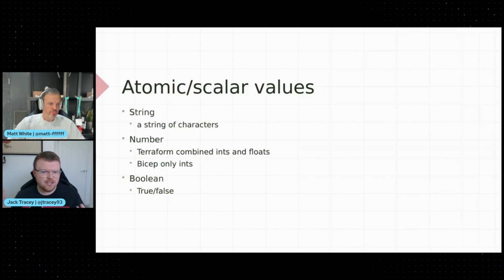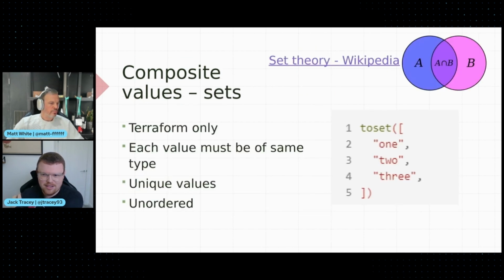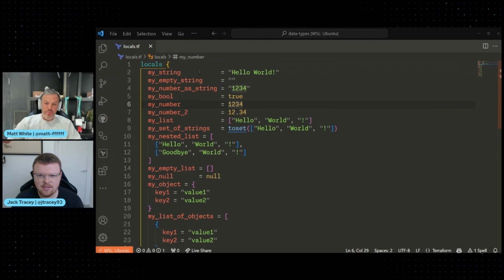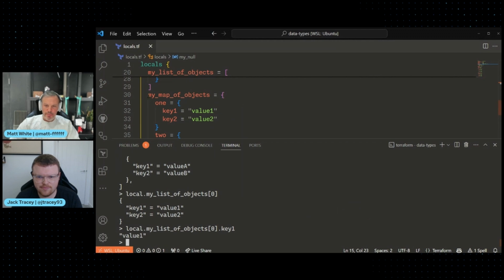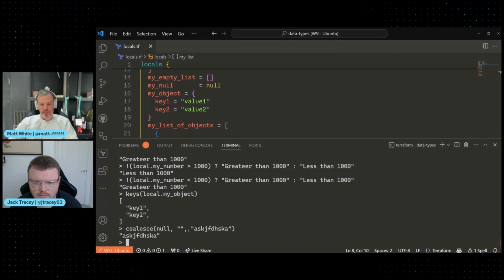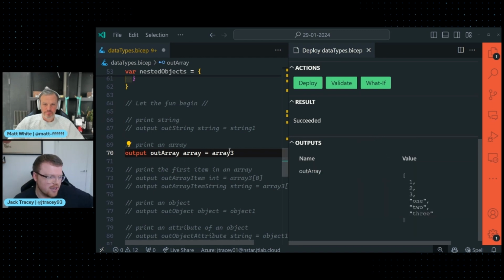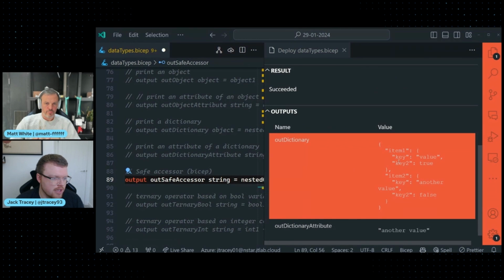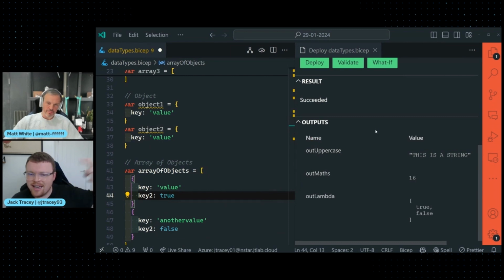Mastering data types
In this video, you will learn the basics of data types and how they are used in infrastructure as code tools like Terraform and Bicep. Data types are the building blocks of any programming language, and they define the kind of data that can be stored and manipulated. You will see how to use different data types such as strings, numbers, Booleans, lists, maps, sets, and objects in your code. You will also learn how to create and use complex data structures such as nested lists, maps of maps, and objects of objects. By the end of this video, you will have a solid understanding of data types and how to use them effectively in your infrastructure as code projects.

00:00 Intro
00:37 Data types overview
10:34 Hands on Terraform
20:55 Hands on Bicep
34:57 Wrap up